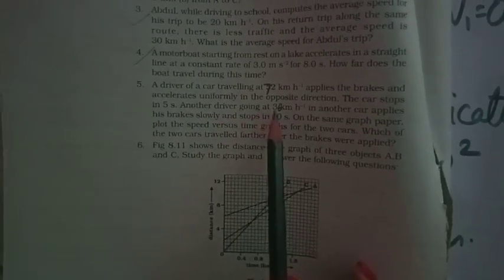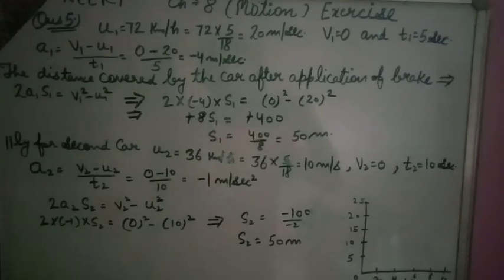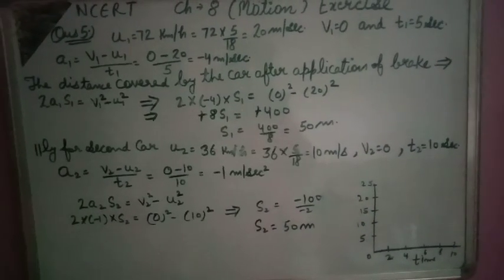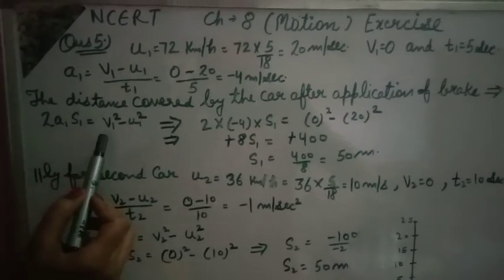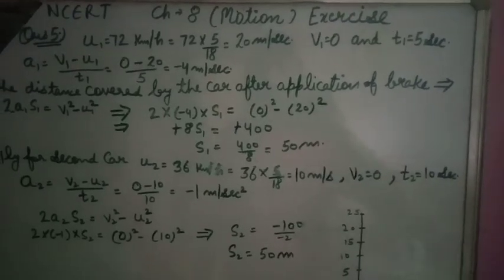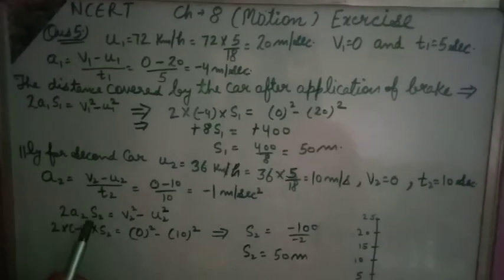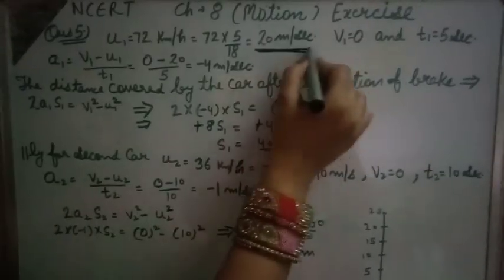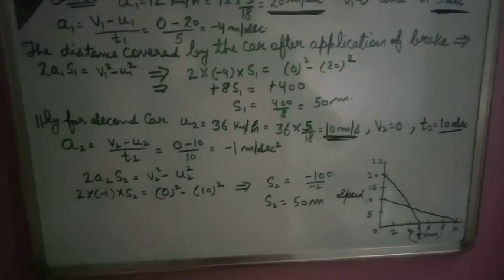Class-9 ch- 8 ( Motion) Exercise Ncert book